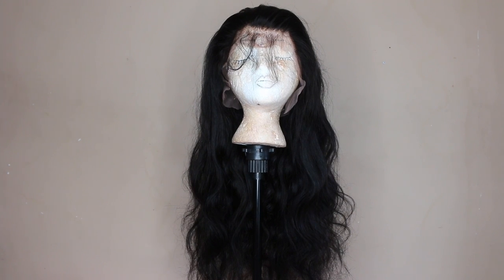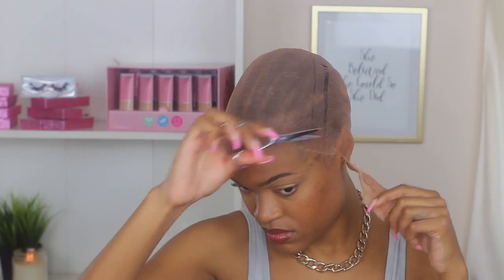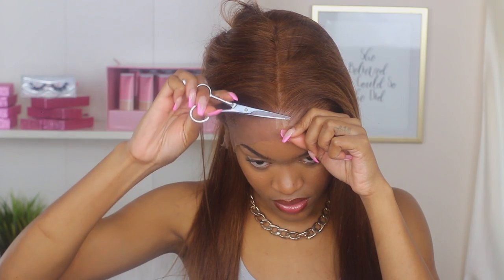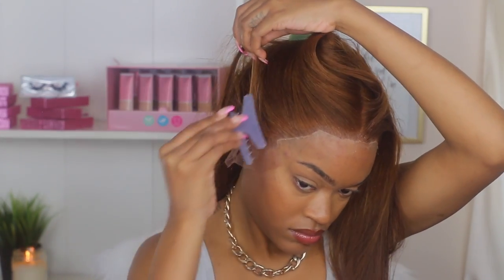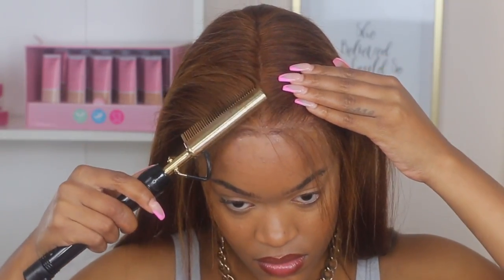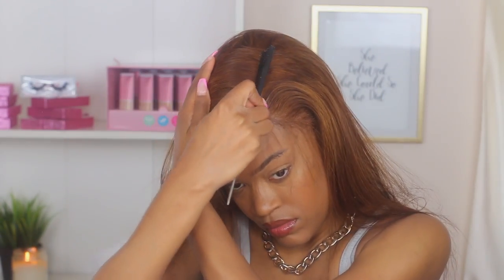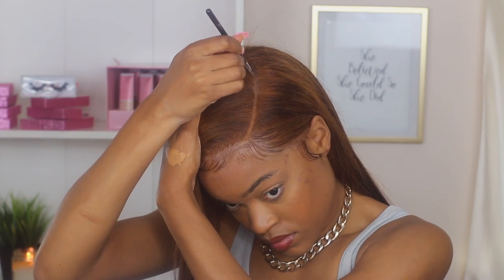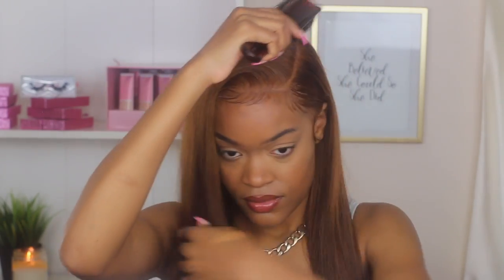HD Lace Series: WOW! I can't believe my wig is GLUELESS & BABYHAIRS | Snoblife Hair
Hey Beautiful! This is the last wig of my HD LACE WIG SERIES! OMG we've come a long way!!

Facebook.com/AndeleLara

xoxo